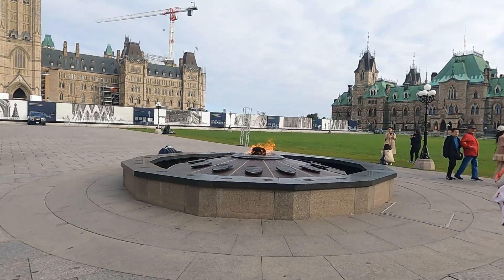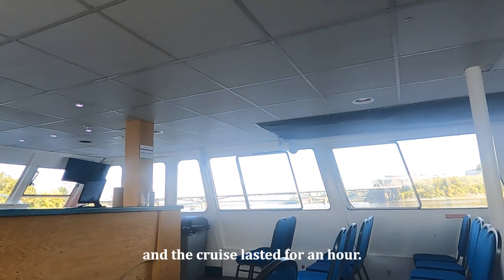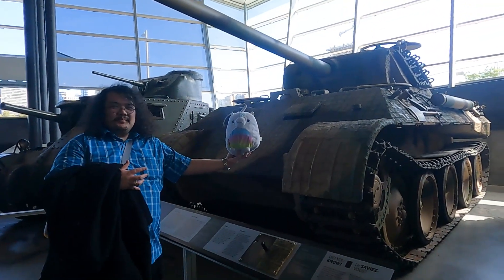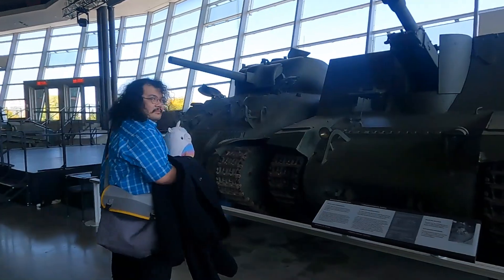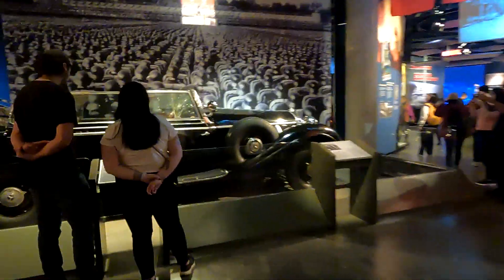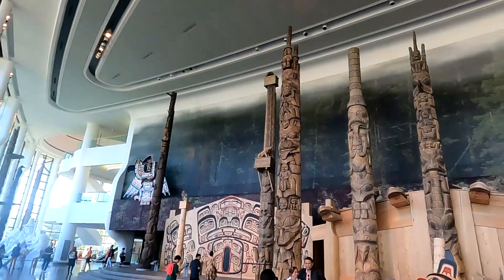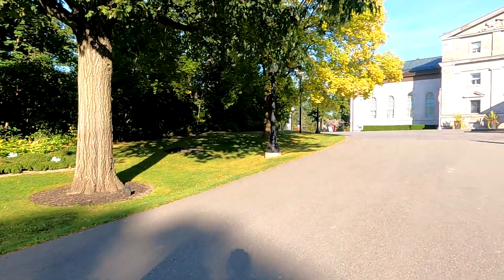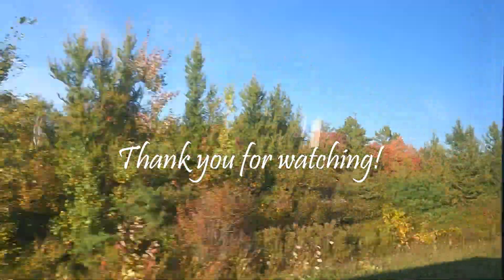A day in Ottawa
We'll take you to places in Ottawa that can be done in 1 day. We booked a tour and did 5 activities.

Hope you will learn something new and enjoy the journey!